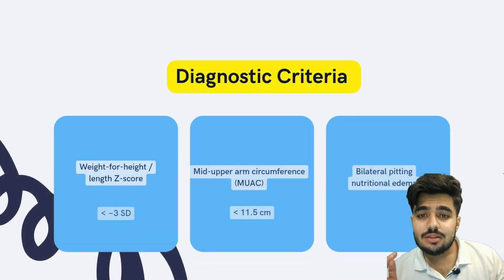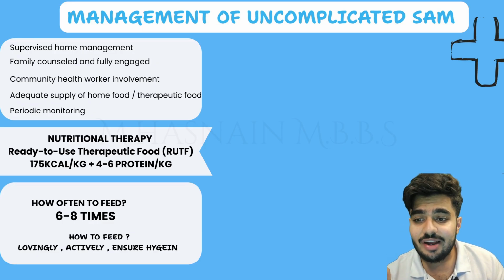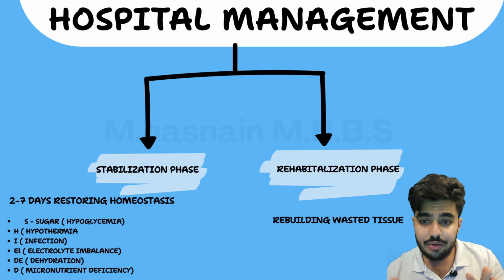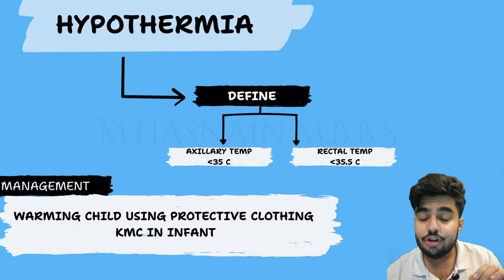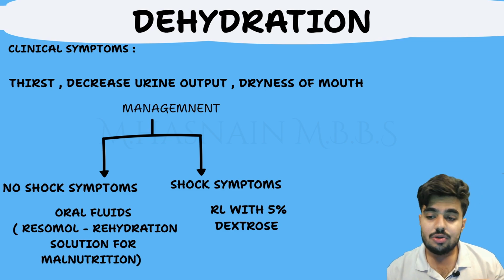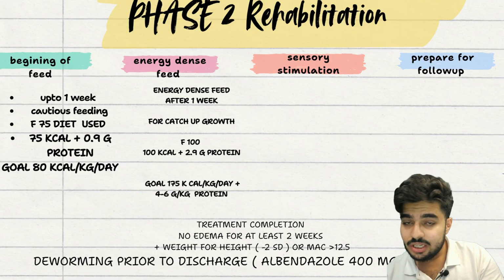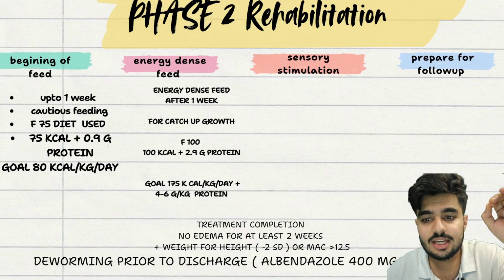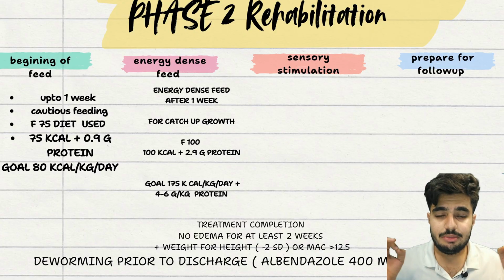Malnutrition - Severe Acute Malnutrition SAM | NEET PG Pediatrics | MBBS LECTURE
SEVERE ACUTE MALNUTRITION VERY IMPORTANT TOPIC FOR NEET PG / FINAL YEAR MBBS UNIVERSITY EXAM